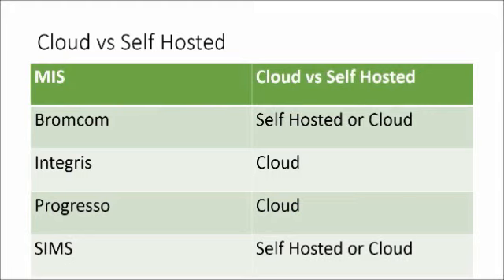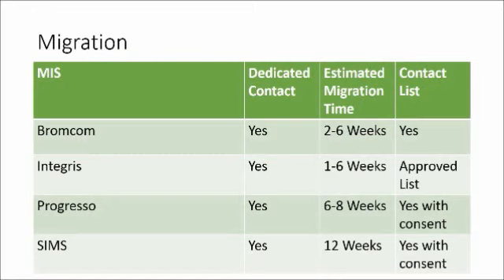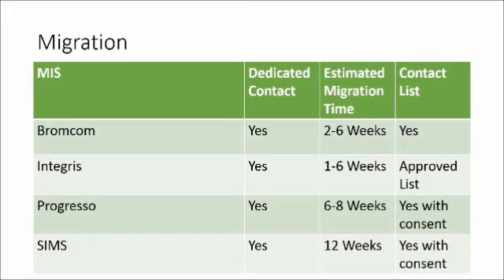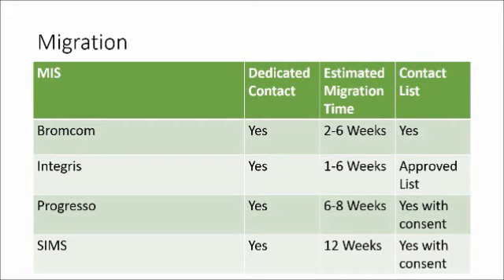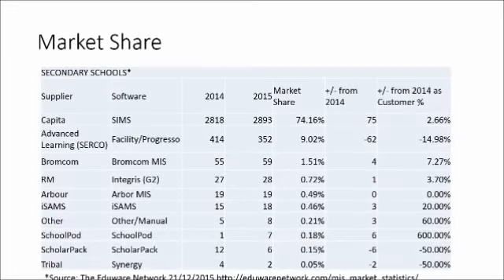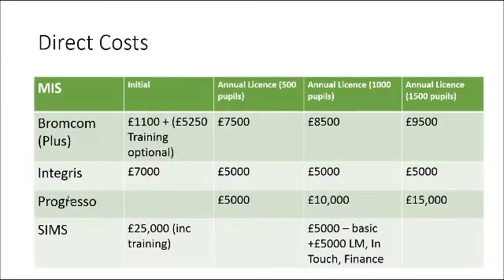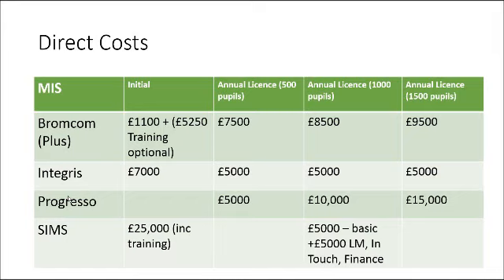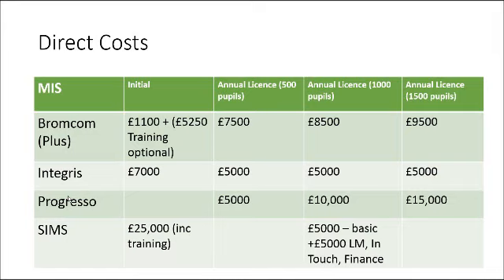The MIS Test: 1 Global Perspectives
This video is the first in a series reviewing 4 MIS systems for secondary schools, Bromcom, Integris, Progresso and SIMS. Join the conversation about this series by tweeting @rootsimp